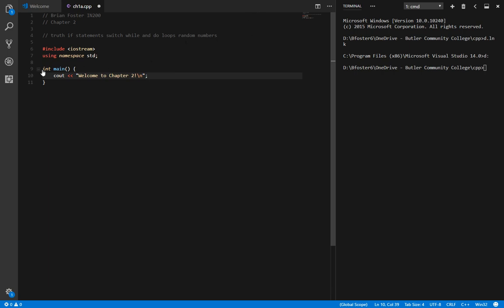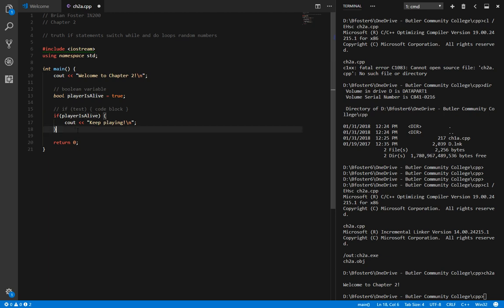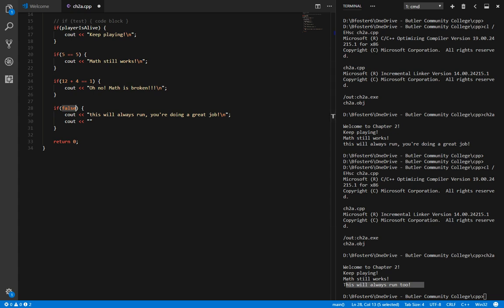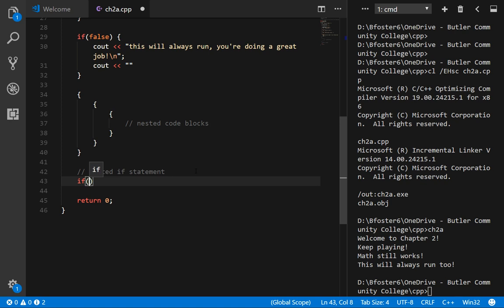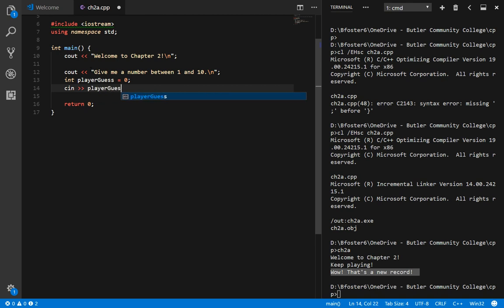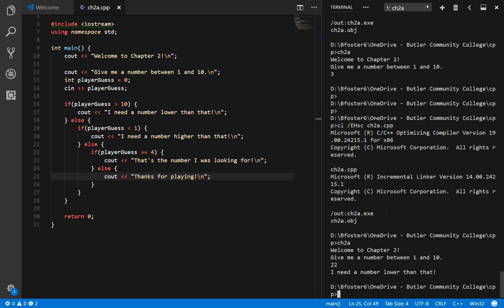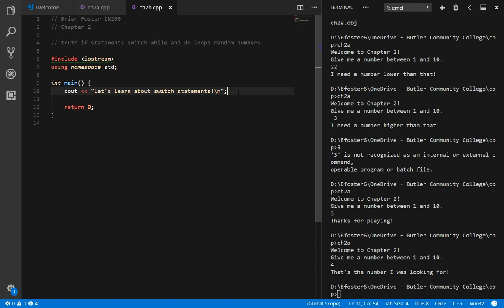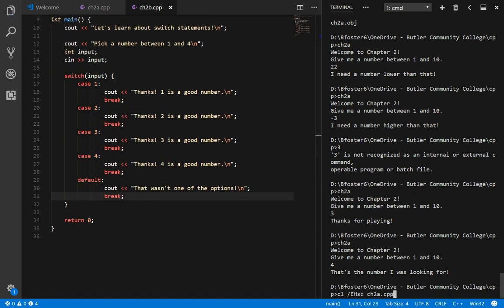Online C++ SP18 Chapter 2a